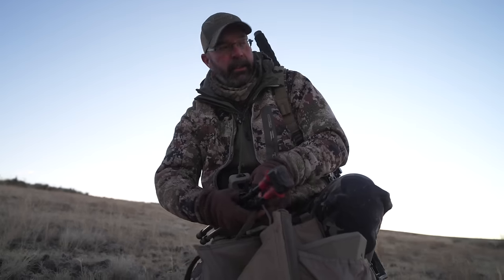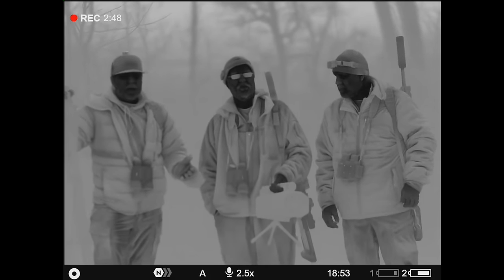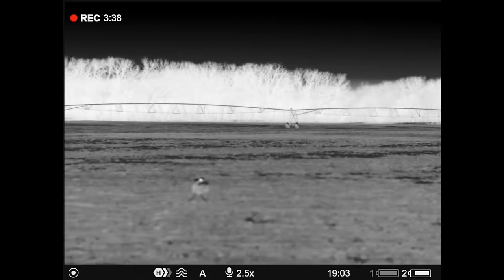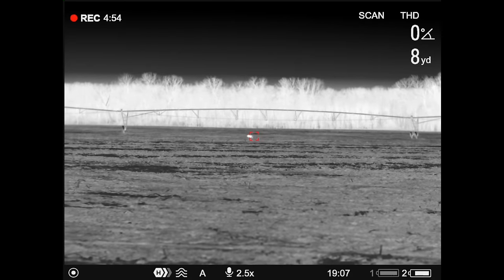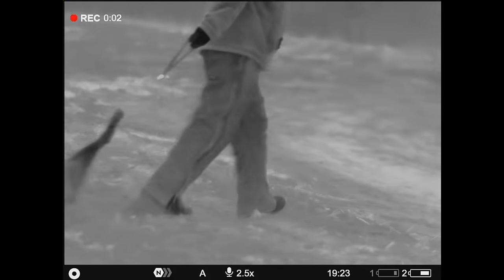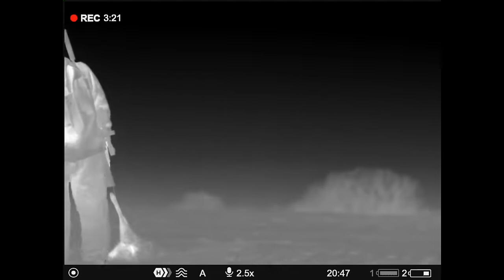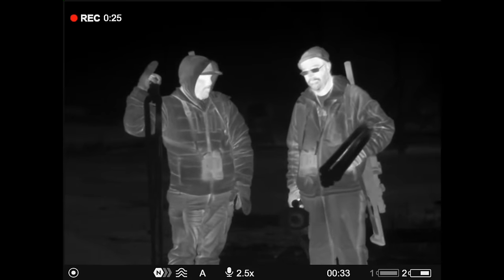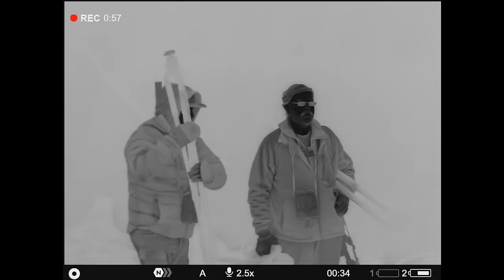100% Filmed On THERMAL! 9 Coyote Night | The Last Stand S6:E12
It's OPENING DAY of the night coyote hunting season in Kansas! Lucky Duck Predator Pro's Geoff Nemnich and Rick Paillet are putting the new PULSAR Thermal scopes and binos to work! Rick does a great job explaining the sounds he's using on the Super Revolt e-caller. Lot's of great thermal coyote action on this first night! Like Geoff says... "You can't kill a coyote on EVERY stand if you don't kill a coyote on the FIRST stand."

The crew battles the fog and misty conditions but the PULSAR Thermals worked great and the guys killed 9 coyotes in only 10 stands!

The crew used the PULSAR Merger XL50 and XP50, as well as the Thermion 2 XP50 PRO and various other models.